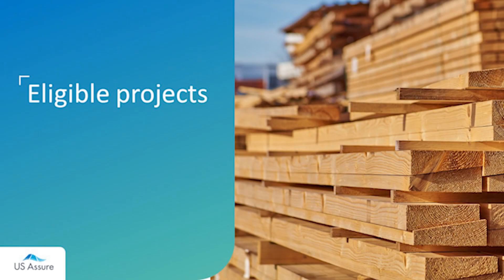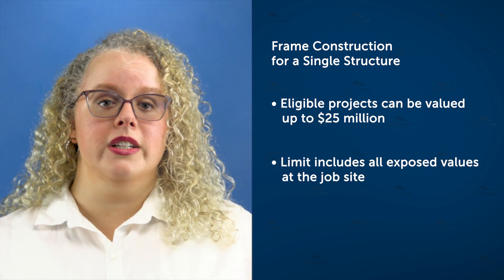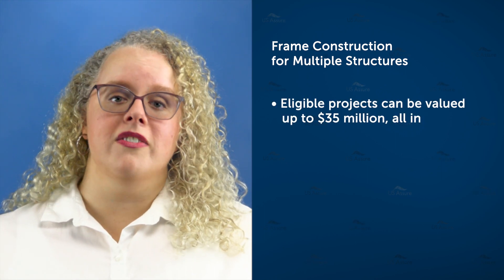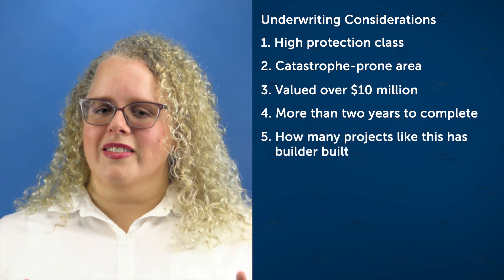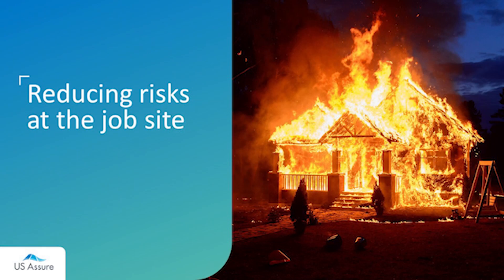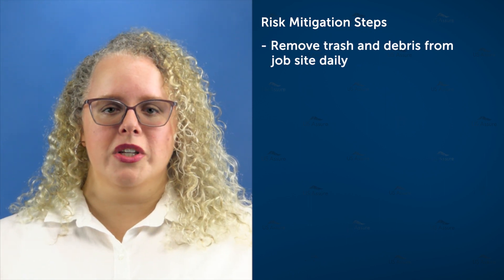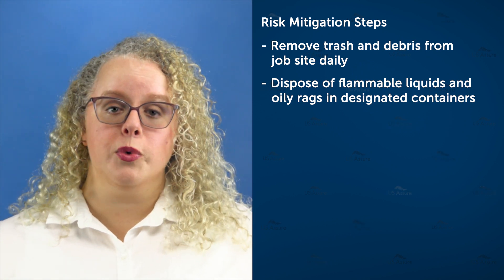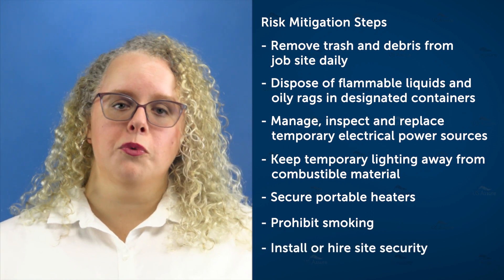3 Considerations for Agents Insuring Frame Construction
Finding a carrier with admitted backing and a financially stable reputation can be challenging when securing coverage for high-value frame projects.

With the “A” rated Builders Risk Plan insured by Zurich, you and your clients can have more peace of mind during construction. Watch this video to learn about eligibility, underwriting guidelines and risk mitigation tactics for frame projects under the Zurich Builders Risk Plan.

Prefer to read the post?